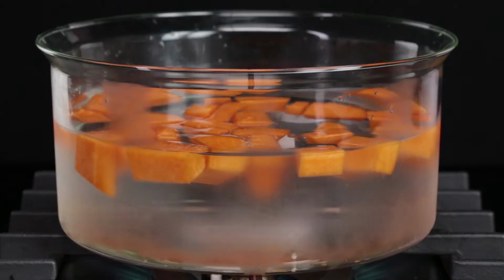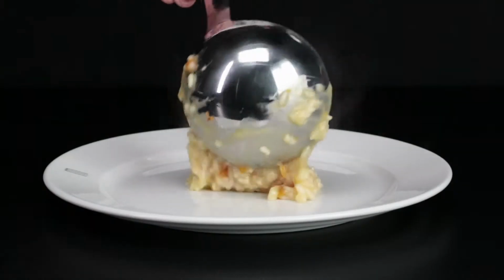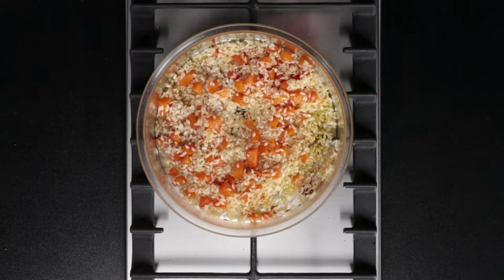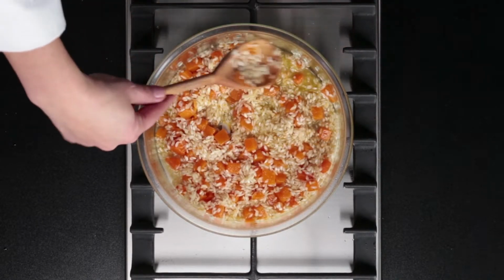Pasta Garofalo and Niko Romito Recipes: pumpkin risotto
A simple, very sweet and fragrant dish. Be sure to use a ripe pumpkin with the right level of  sweetness, since it will play an important role in the broth and the creaminess of the risotto. So let's get started!

Clean the pumpkin, remove its skin and seeds, then cut it into pieces. Place a pot with water on the stove and add the pumpkin. When the water starts to boil, lower the flame and simmer for about 30 minutes. When the broth is ready, filter it with the help of a strainer through a linen cloth (or fine cotton cloth). Chop the pumpkin into small cubes on a cutting board after having cleaned it. Place a small pan with olive oil on the burner, add the pumpkin and a pinch of salt. Let it cook for about 15 minutes. Add the rice and roast it slightly. Pour the white wine in, until the alcohol has evaporated. At this point, start the cooking of the rice, adding one ladle of broth at a time. Salt the rice after the first ladle of broth. Cook for about 15 minutes. When the rice is done, let it rest for 2 minutes and then serve it in dinner plates, grinding some pepper on top.

Ingredients for four people:

320 g carnaroli rice
20 g extra virgin olive oil
750 g yellow pumpkin
80 g white wine
60 g Parmigiano Reggiano cheese
60 g butter
940 g pumpkin broth
750 g water
salt
pepper

Unforketable is powered by Niko Romito and Pasta Garofalo.